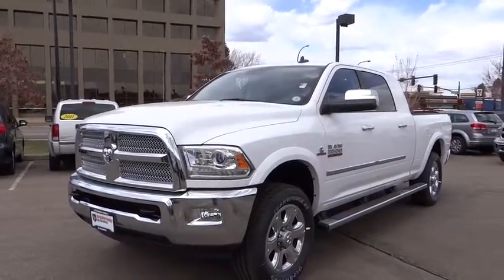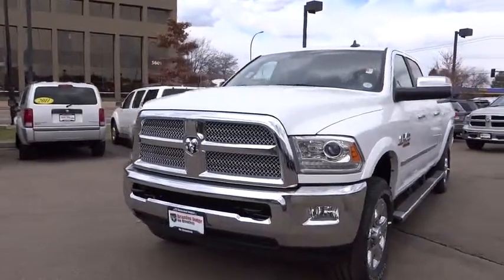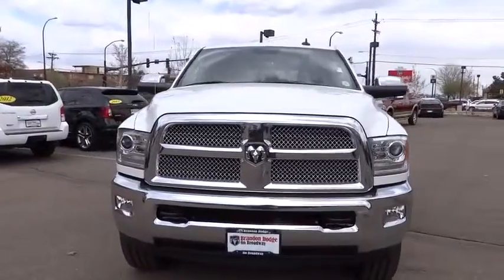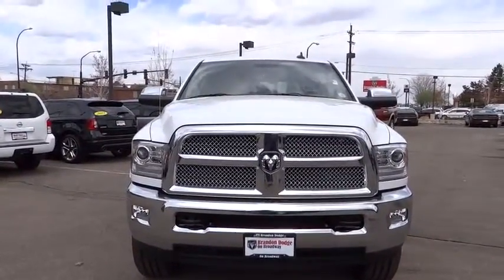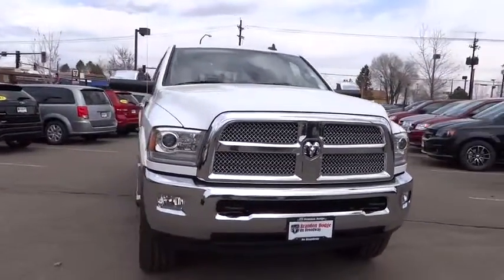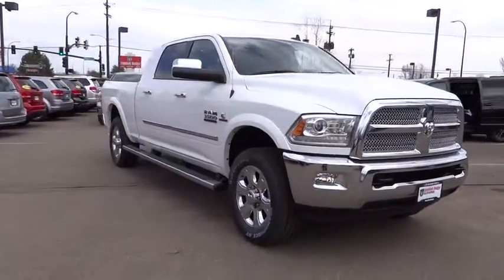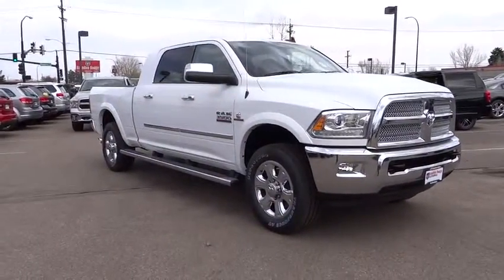2015 RAM 3500 Denver, Littleton, Aurora, Parker, Colorado Springs, CO R8324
2015 RAM 3500

Brandon Dodge
5600 S Broadway